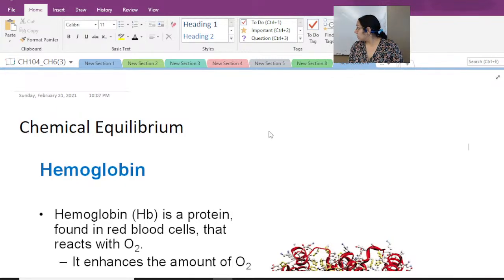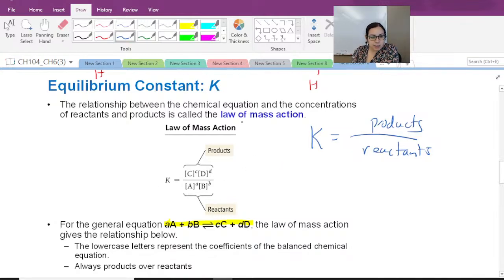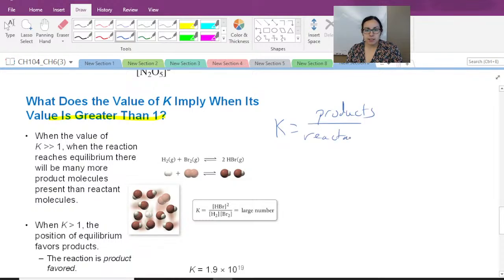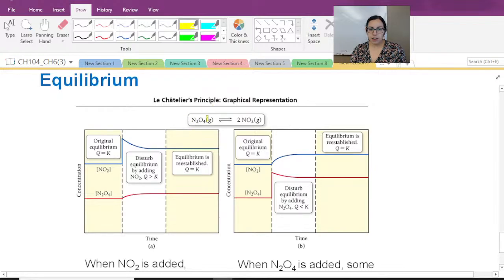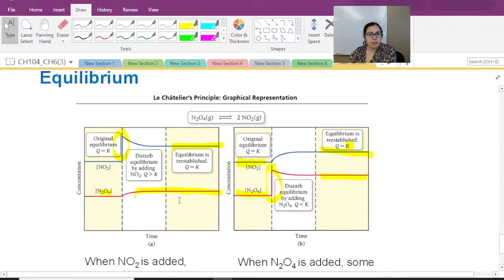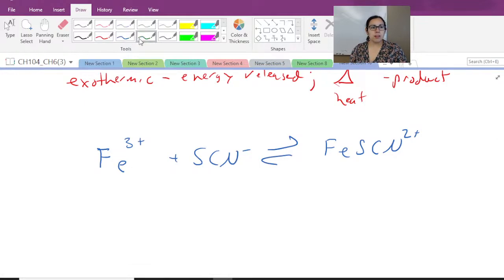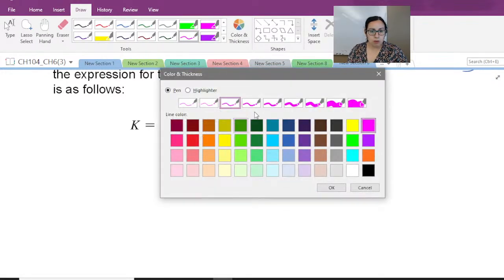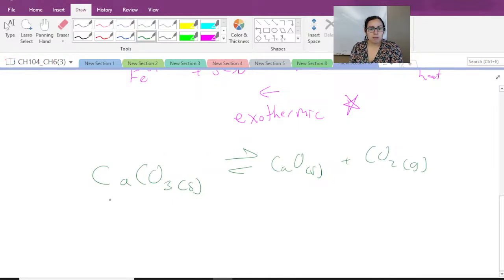Lecture 12 CH 104